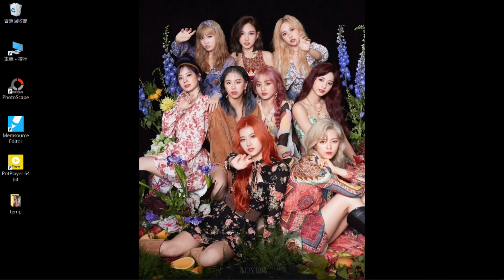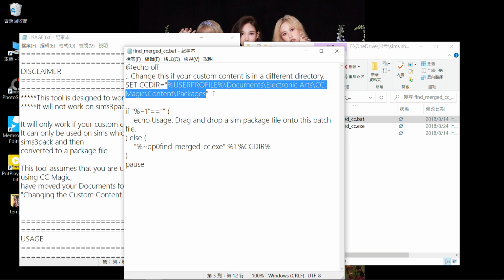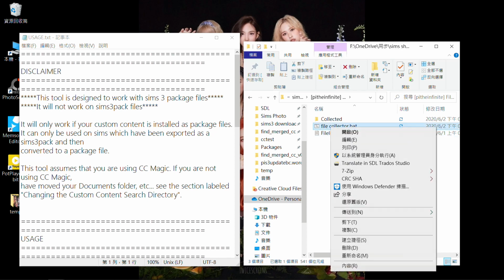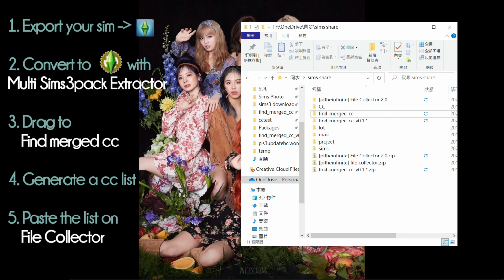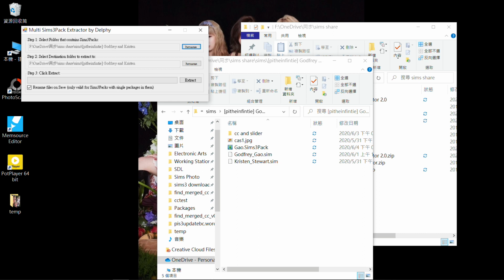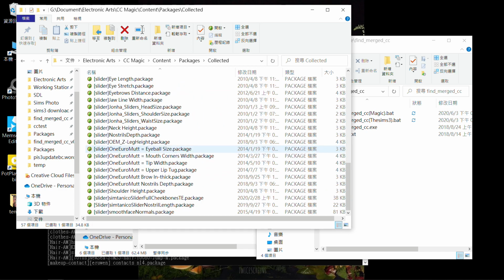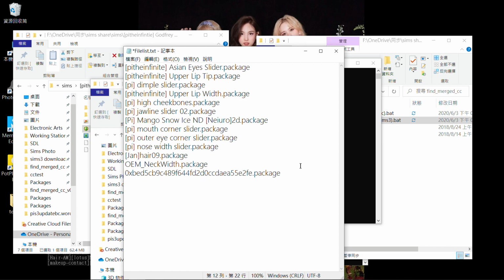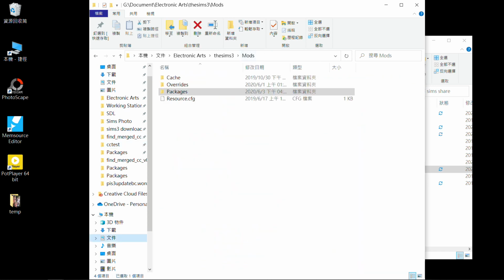How to pack up TS3 sims in 10 mins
with "Find merged cc" & "File Collector" (Windows only)